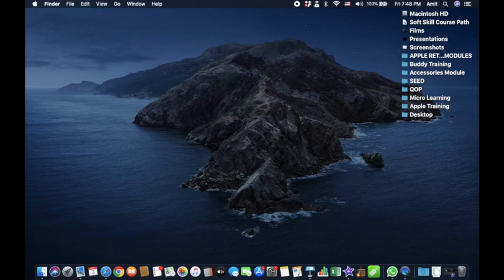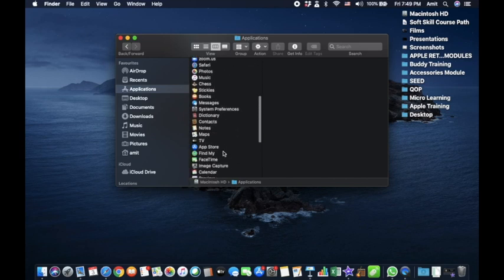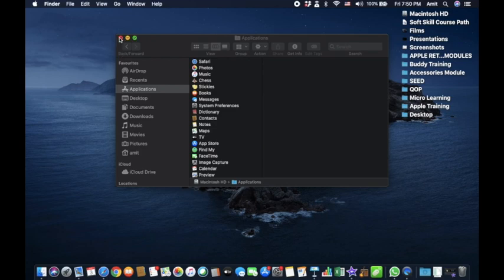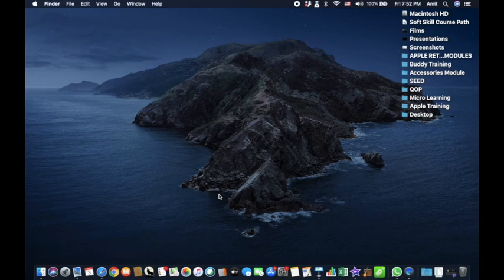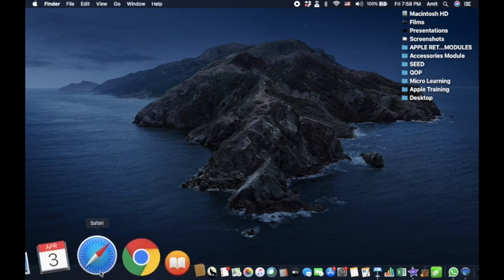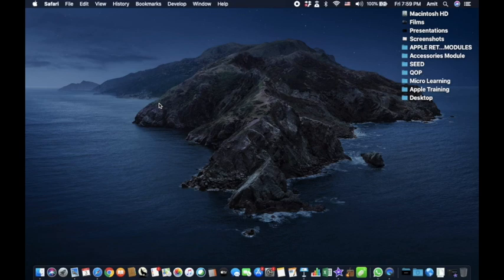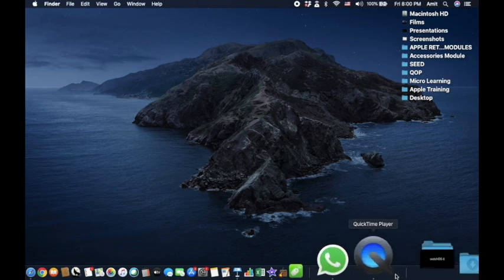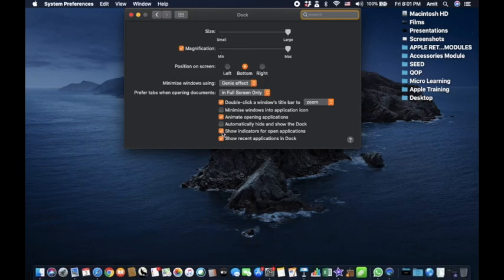Dock | Mastering macOS | Amit Ahuja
The Dock is a prominent feature of the graphical user interface of macOS. It is used to launch applications and to switch between running applications.